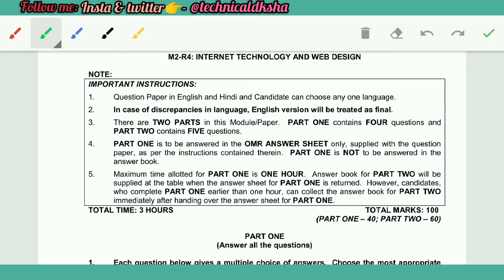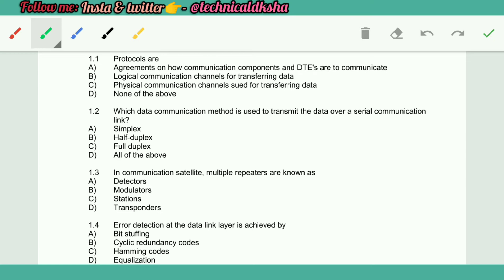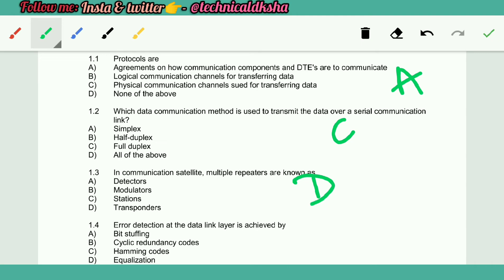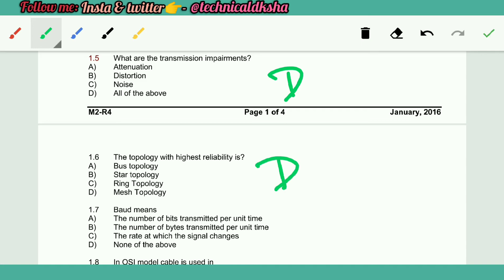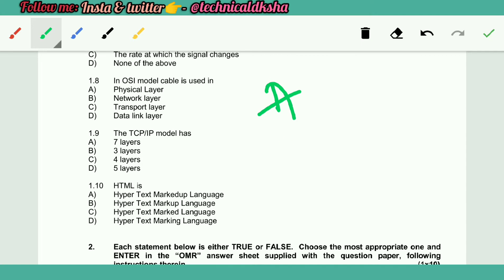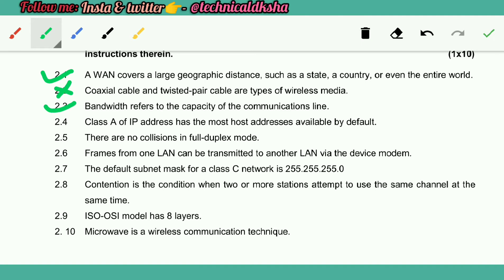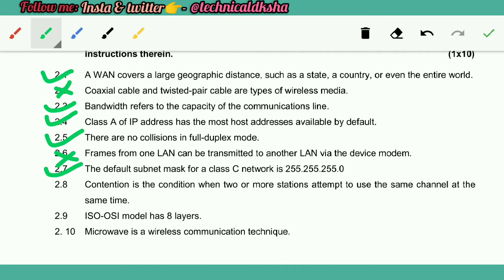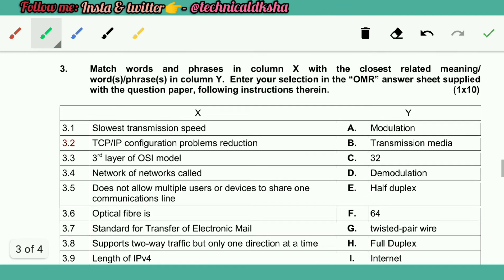O Level JANUARY 2016 M2-R4 Internet Technology & Web Design Solved Objective Questions.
Here in this video I have Solved the Objectives Questions of M2-R4 'O' LEVEL JANUARY 2016...
And I Hope this Video will be Very Helpful for u all...
I Hope Aap Sbko Ye Video Acchi Lagi Hogi...
Don't forget to
INSTAGRAM & TWITTER👉 - @technicaldksha
JOIN ME ON TELEGRAM👉 - @technicaldksha